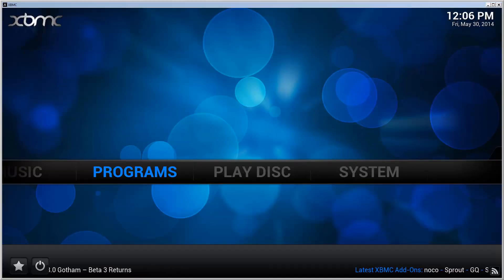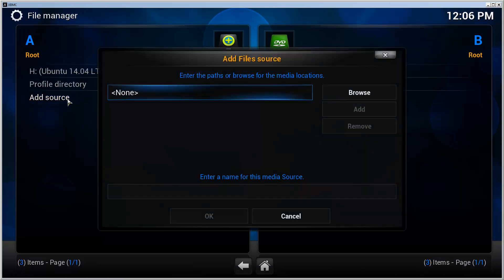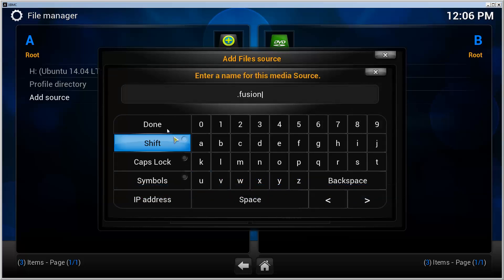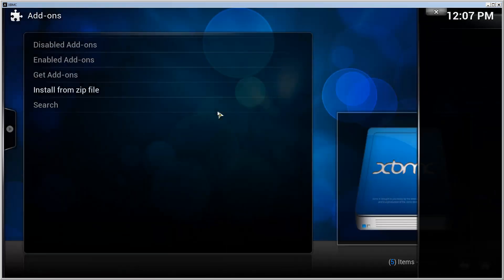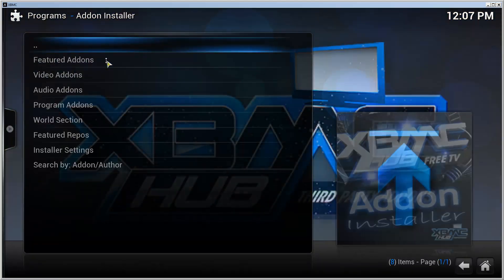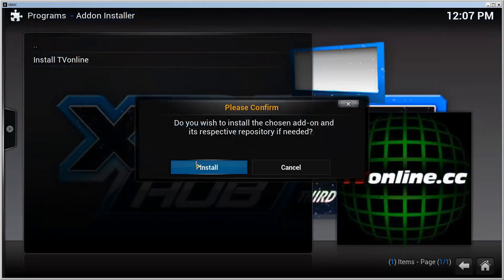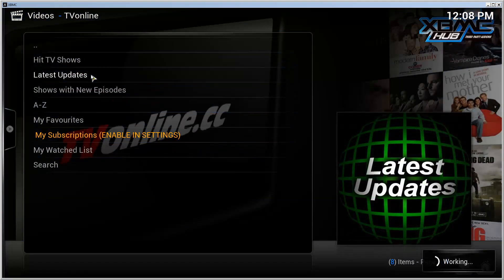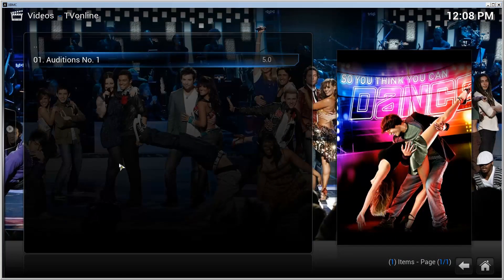[HOW-TO] Install TVonline.cc addon to XBMC Gotham (13) [05/2014]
On this video I'll show you how to install TVonline.cc addon on XBMC Gotham (13)